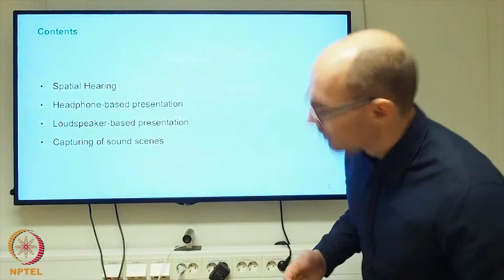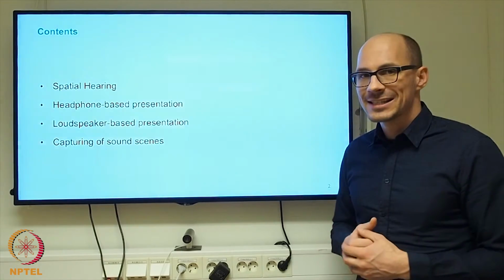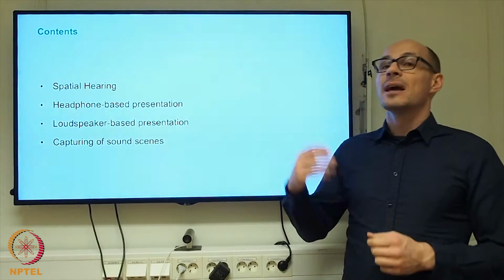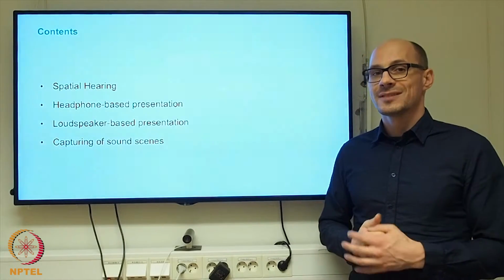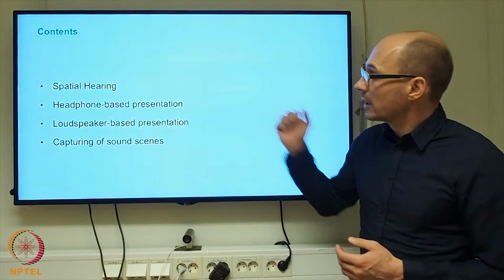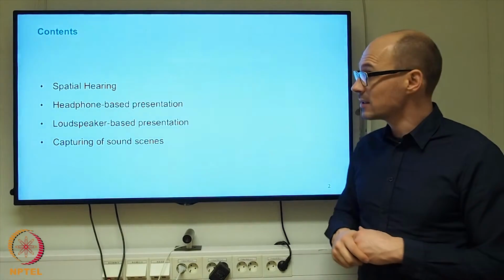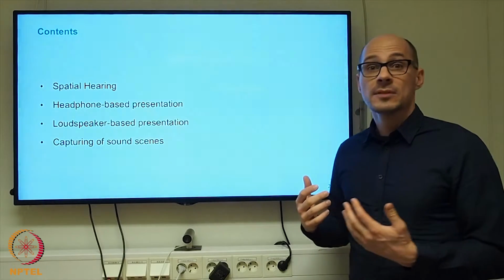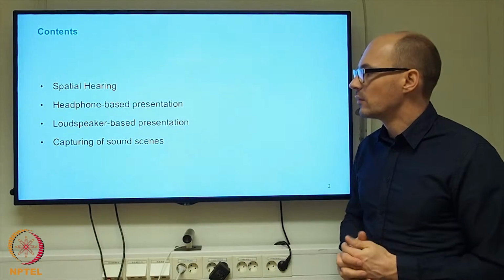Lecture 4.3.0 Introduction to Audio for Virtual Reality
Introduction to Audio for Virtual Reality